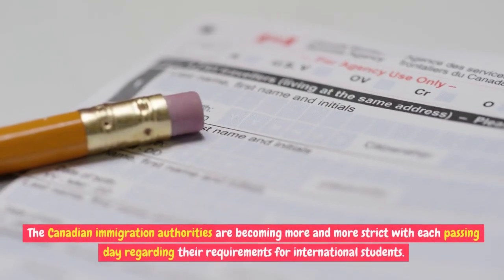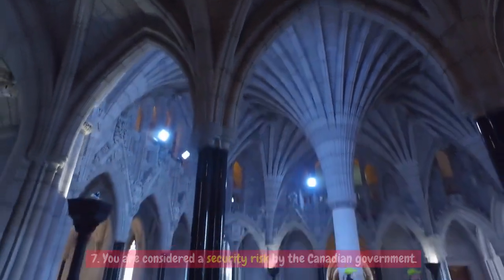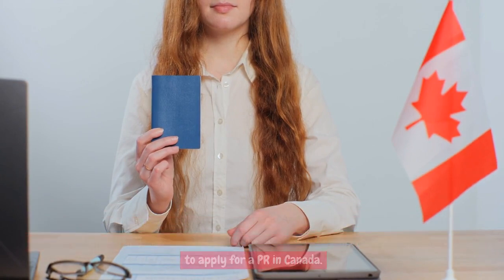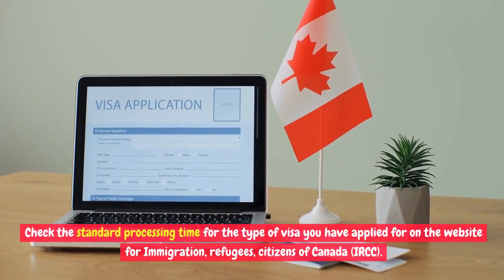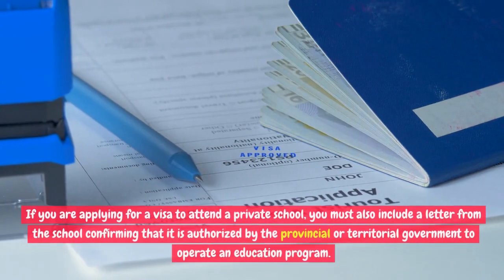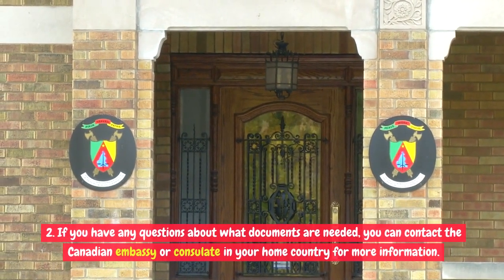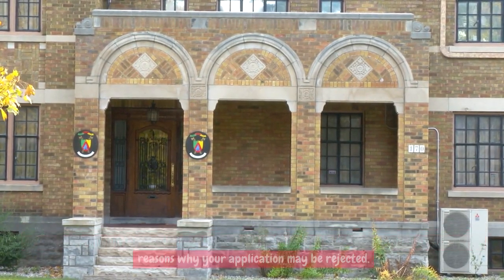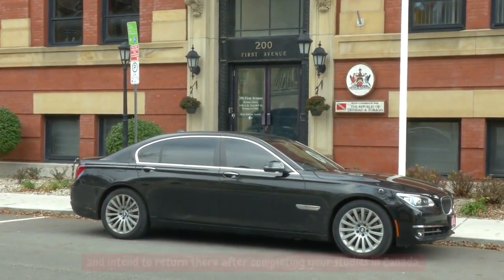10 Canada Student Visa Rejection Reasons You Must Know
10 Canada Student Visa Rejection Reasons You Must Know